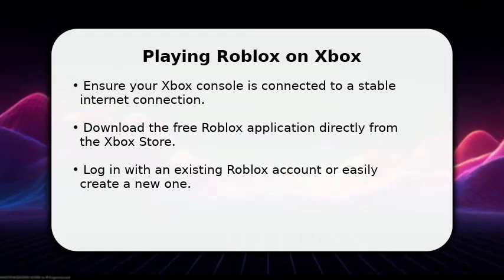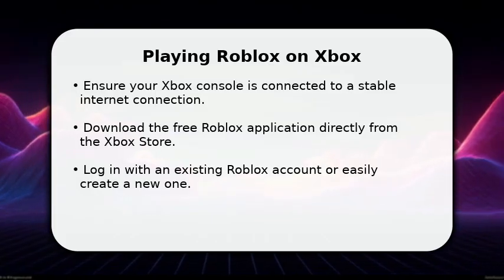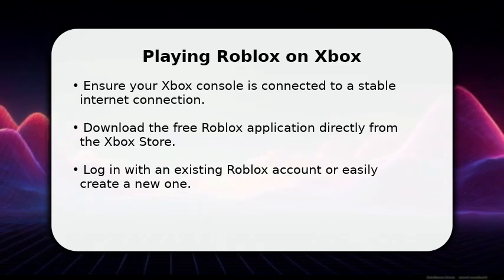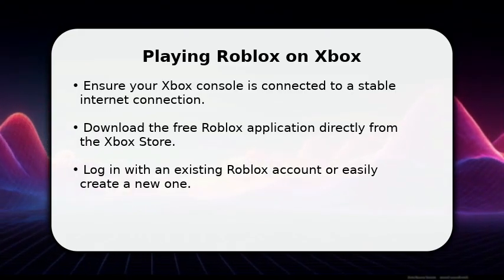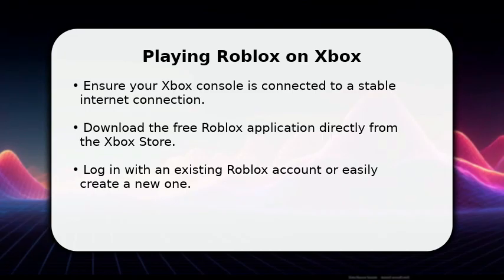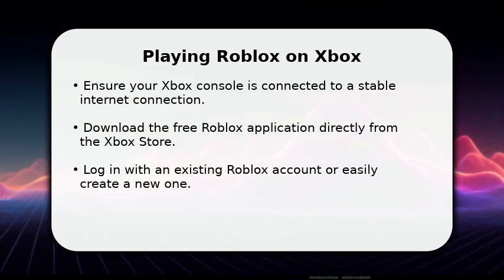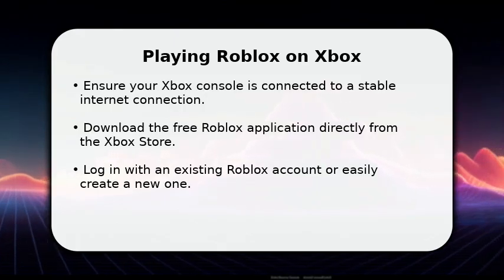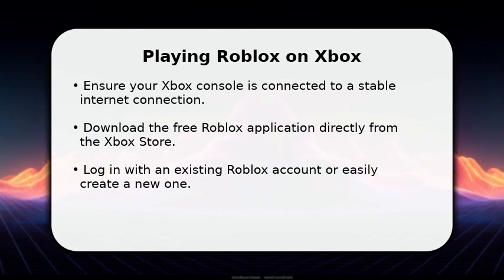How to Play Roblox on Xbox (Updated 2025)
▸ :^) Learn how to play Roblox on your Xbox console in this updated guide for 2025. Get started with the latest steps and tips to enjoy Roblox on your Xbox. From creating an account to playing games, we've got you covered.

Roblox Xbox, Play Roblox on Xbox, How to play Roblox on Xbox, Roblox for Xbox, Xbox Roblox tutorial, Roblox gaming on Xbox, Update 2025 Roblox Xbox, Roblox Xbox guide, Getting started with Roblox on Xbox